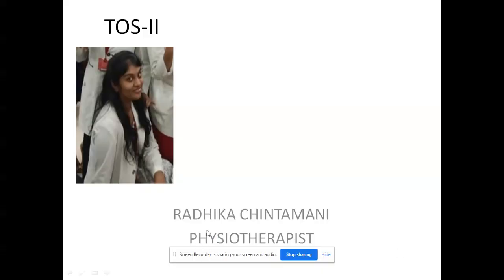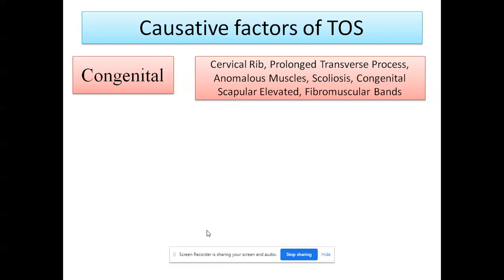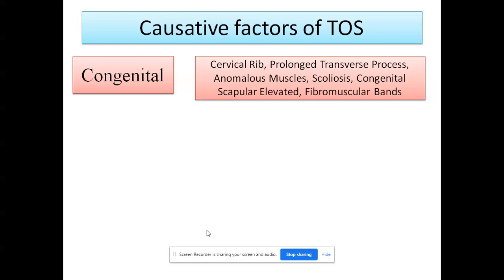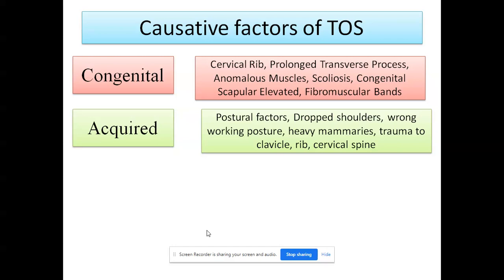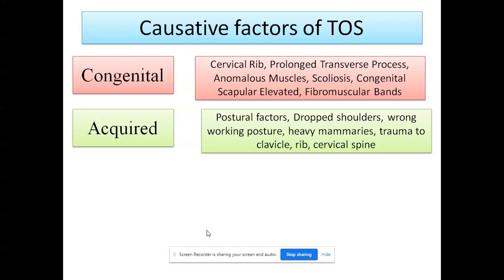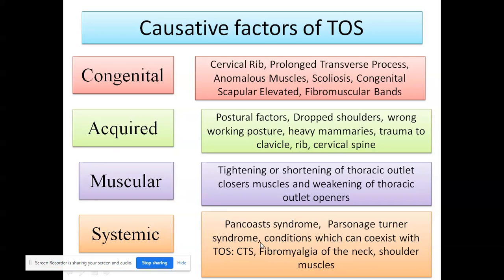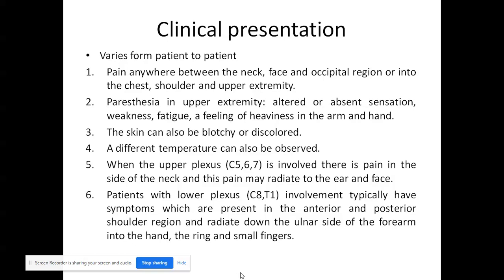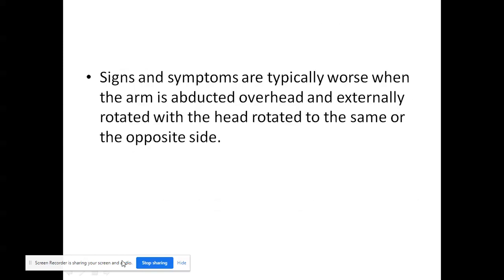TOS Causative factors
TOS is also classified on the basis of causative factors into 4 main headings; congenital, acquired, muscular and Systemic factors. This video classifies TOS on the basis of causative factors.